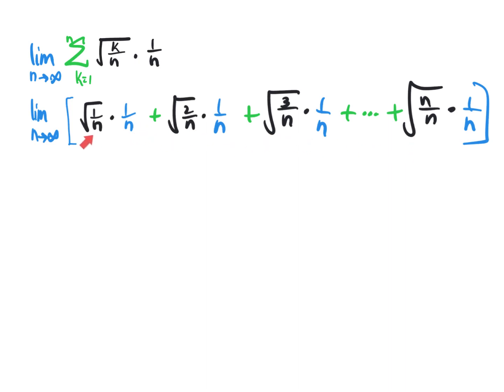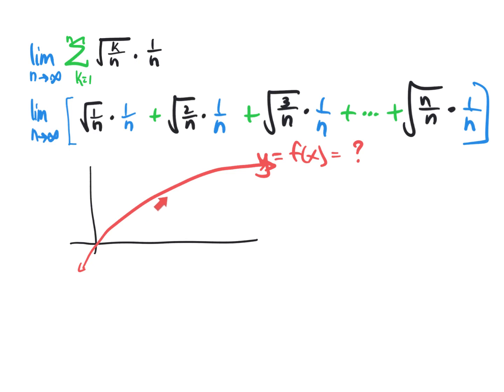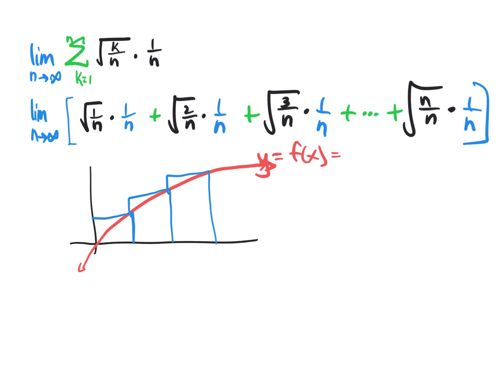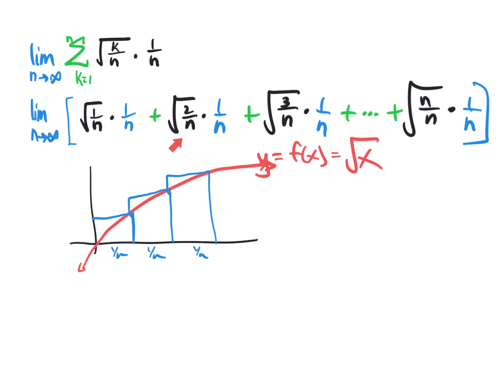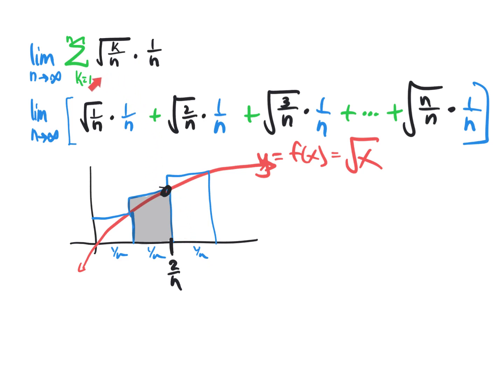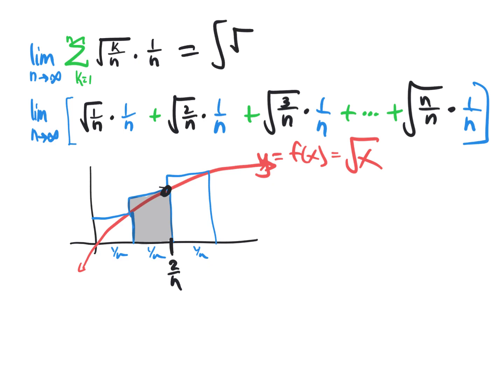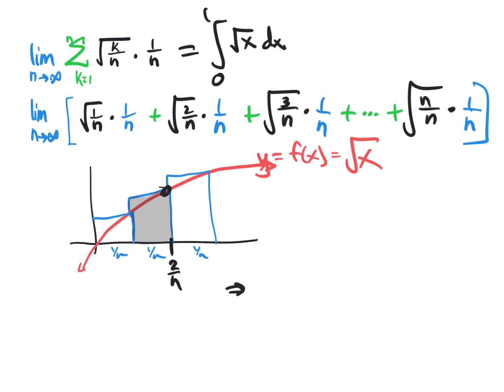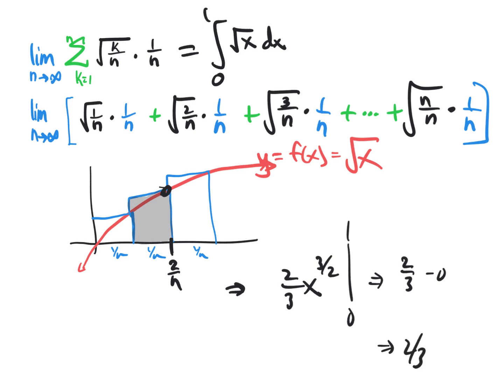#3 MC FIRST Practice Exam